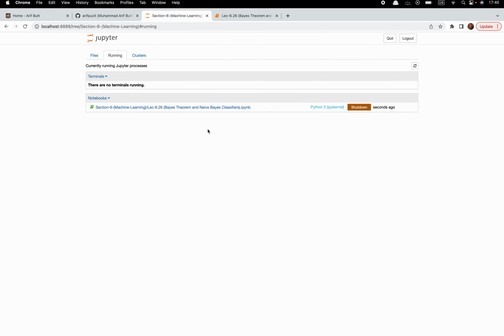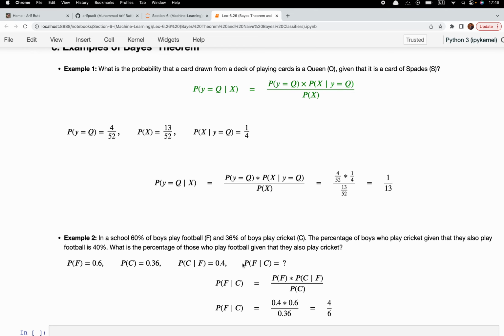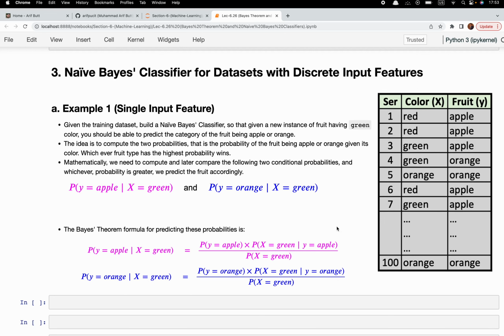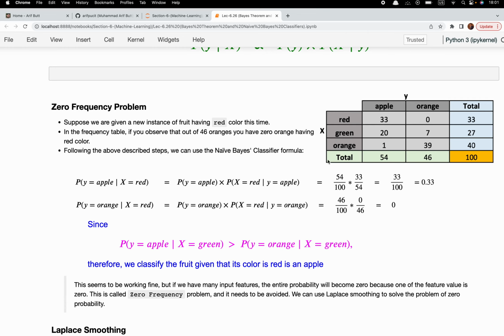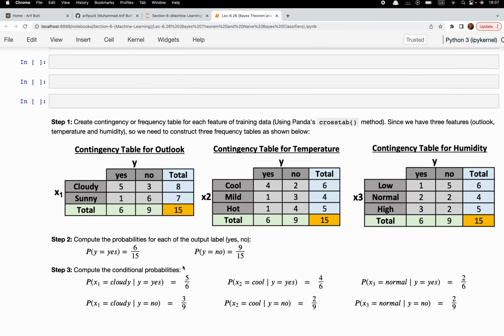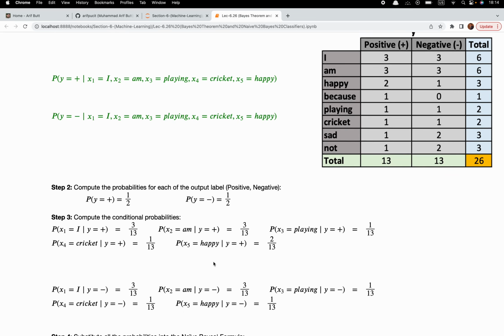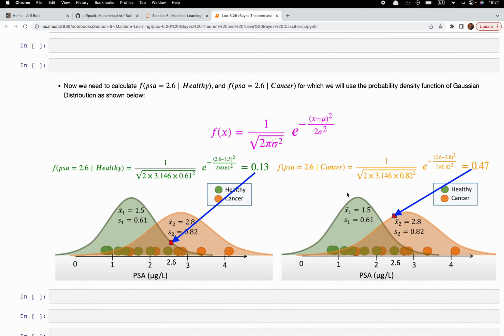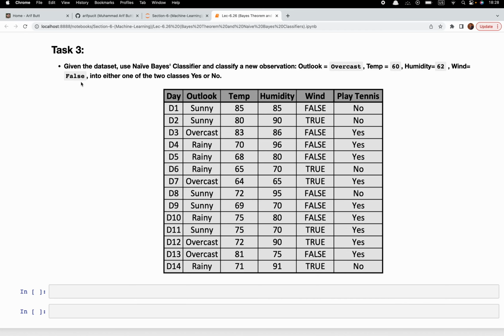Lec-6.26 Bayes Theorem and Naive Bayes Classifier (Arif Butt @ Data Science)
01:17    Learning Agenda
02:20    Bayes Theorem
07:04    Examples of Bayes Theorem
12:20    Overview of Naive Bayes Classifier
13:43    Example 1: Single Discrete Input Feature
20:40    Zero Frequency Problem and Laplace Smoothing
23:20    Example 2: Multiple Discrete Input Features
30:11    Example 3: Multiple Discrete Input Features
33:12    Example 4: Text Data
37:18    Naive Bayes Classifier for Continuous Input Features
37:33    Example 5: Single Continuous Input Feature
44:31    Example 6: Multiple Continuous Input Feature
46:33    Tasks to do